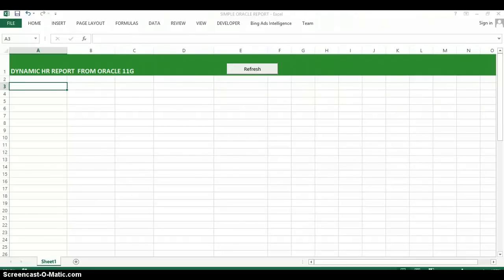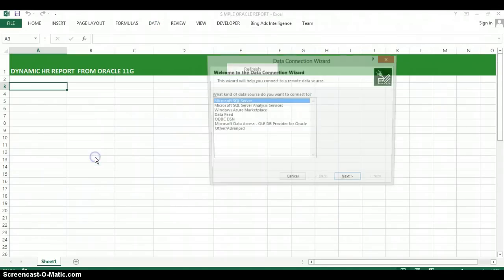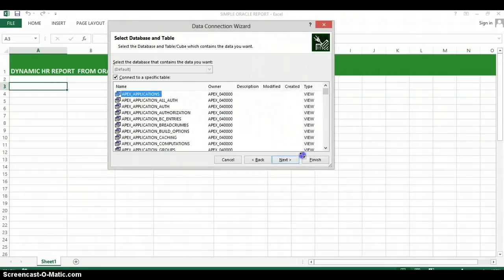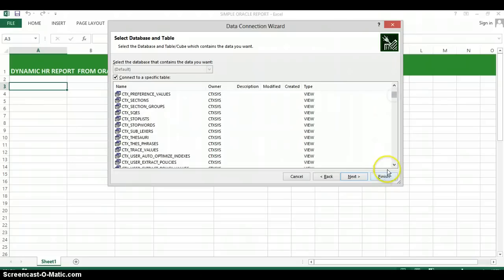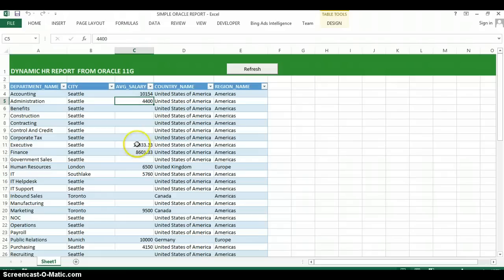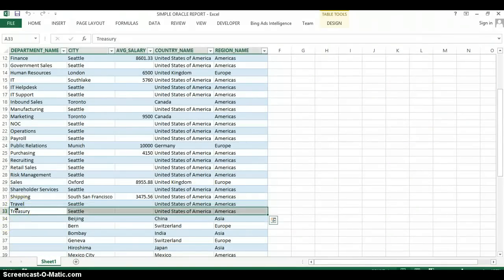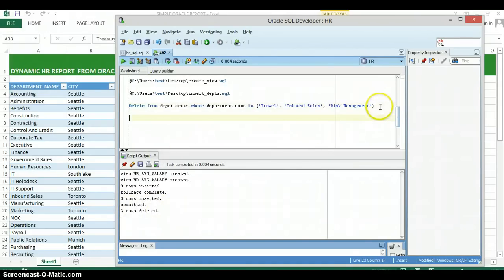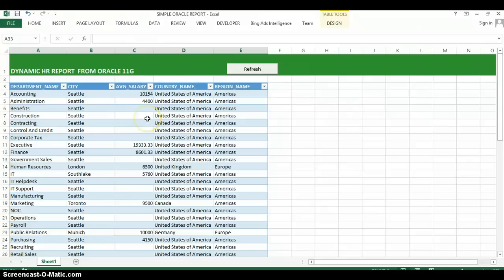Connect Excel to Oracle Database